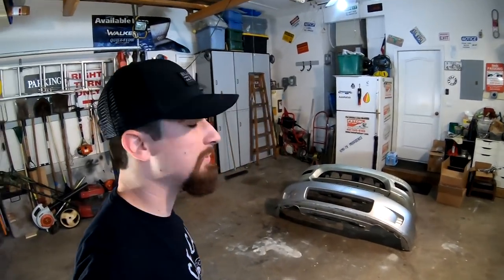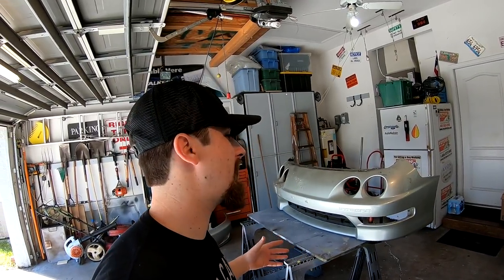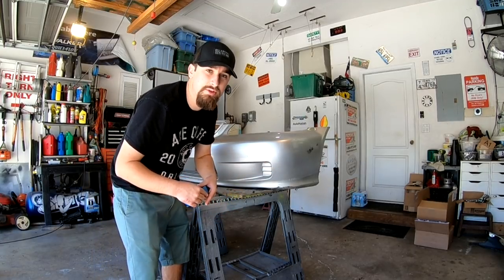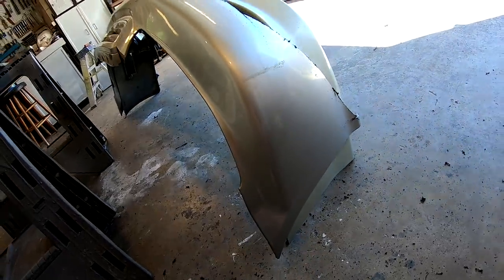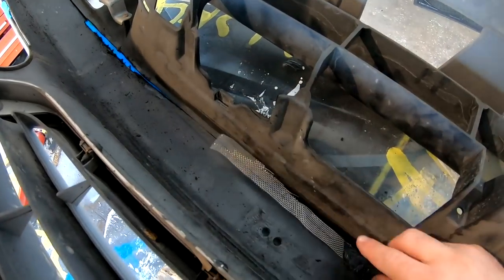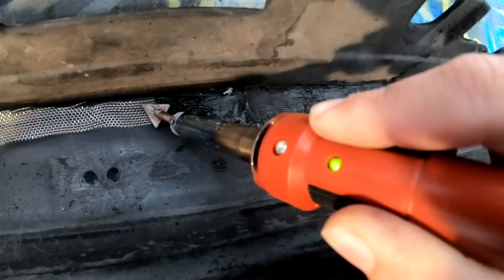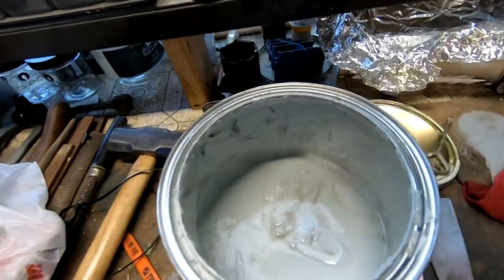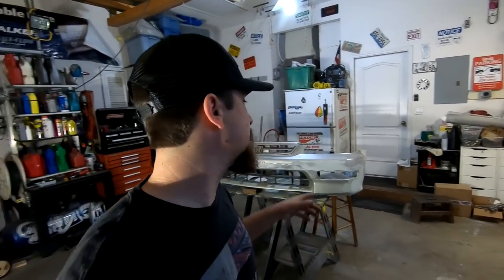Acura Integra Bumper Retrofit on Civic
Acura integra bumper retrofit on a civic

This was not my idea but a client of mine brought me the idea and wanted to know if i could make it a reality. let me know how you feel about it! Thumbs up for video quality overall.